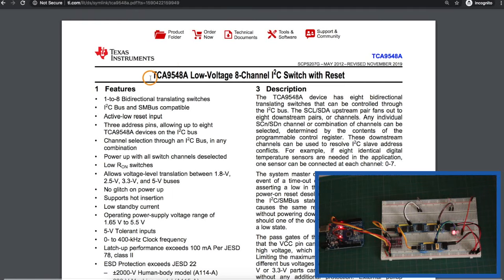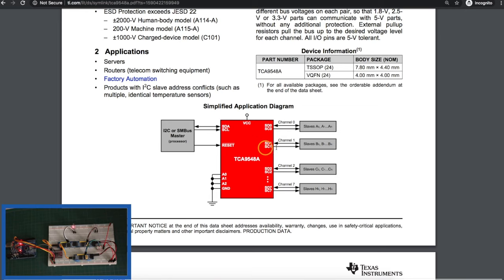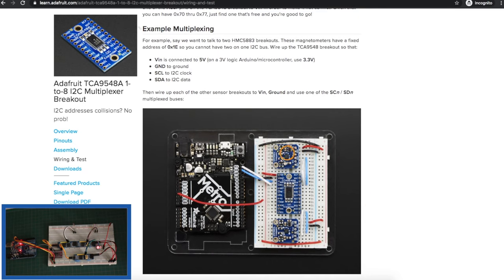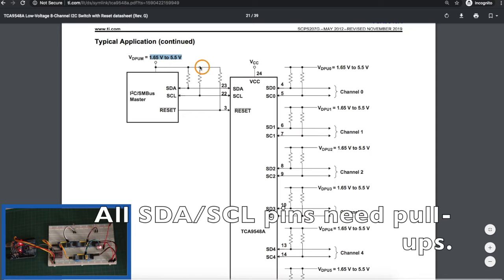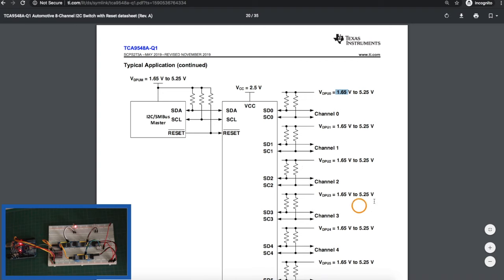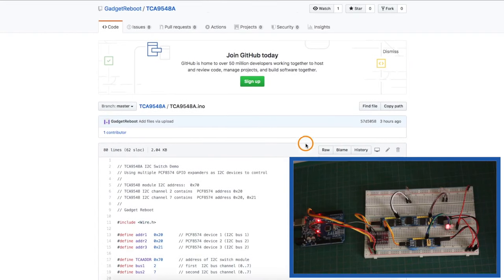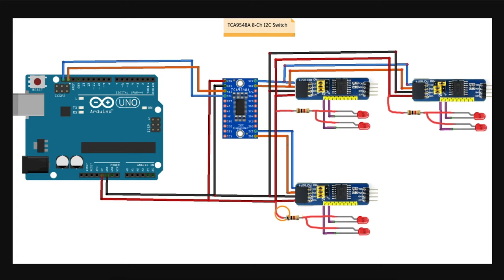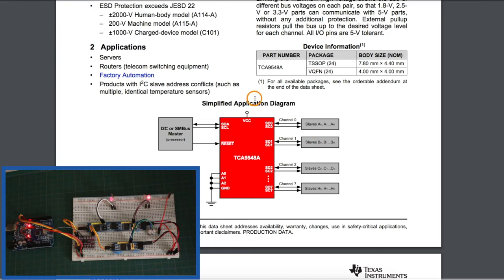TCA9548A I2C Multiplexer: Use Multiple Devices with the Same Address on Arduino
The TCA9548A I2C switch / multiplexer allows directing I2C traffic between one main bus and up to 8 other switchable buses.  Two main advantages of being able to switch between separate buses are
1.  Each bus can operate at a different voltage, allowing level translation between devices that talk to the same master controller
2.  Devices that are configured for the same I2C address can't exist on a single bus without conflict but they can co-exist in the same system if they are isolated on separate buses.

Here's a demo project showing how to get the TCA9548A module working with Arduino, using 3 PCF8574 GPIO expanders.   2 of the expanders are configured for the same address so they are wired to 2 separate switch buses in order to interact with Arduino Uno over one main I2C bus.